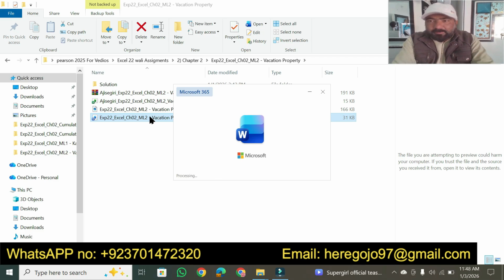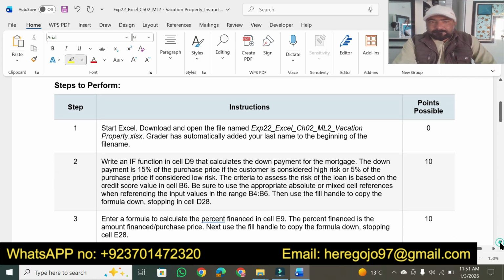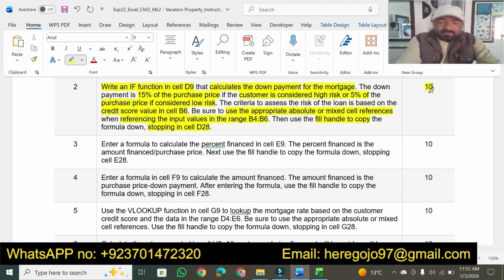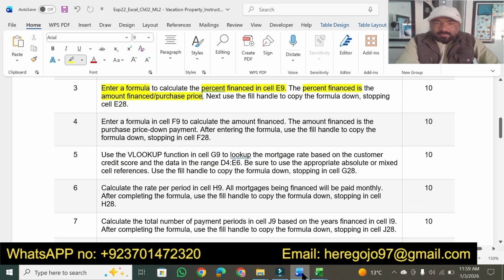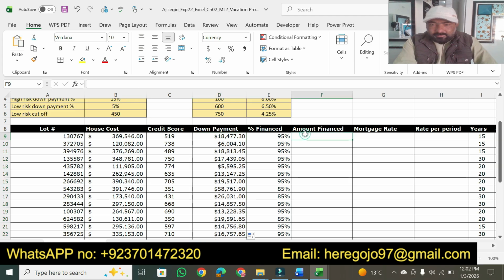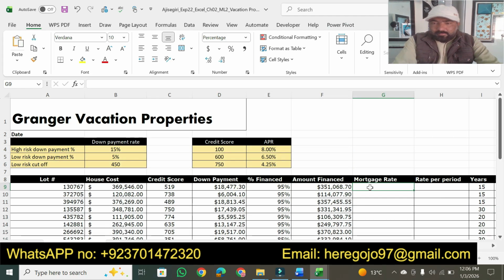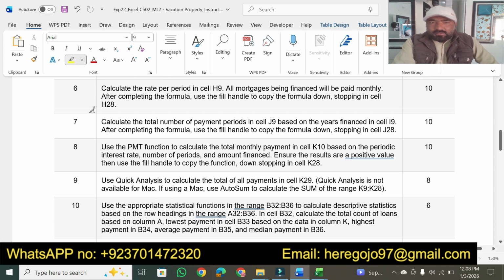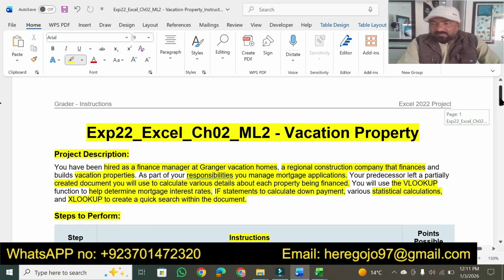Exp22_Excel_Ch02_ML2 - Vacation Property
Exp22_Excel_Ch02_ML2 - Vacation Property#Exp22ExcelCh02ML2 VacationProperty#Excel_Ch02_ML2 - Vacation Property#vacationproperty
Ch02_ML2 - Vacation Property#ExcelCh02ML2VacationProperty#Property
Exp22_Excel_Ch02 Excel_Ch02_ML2 ML2 - Vacation Property